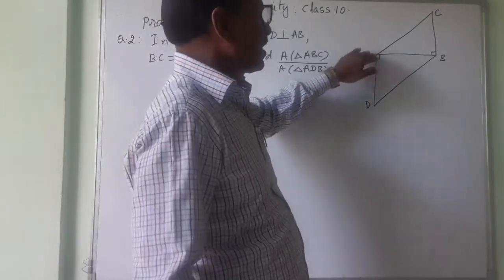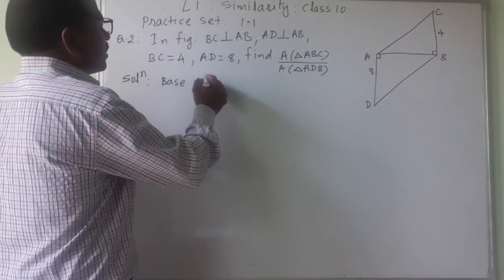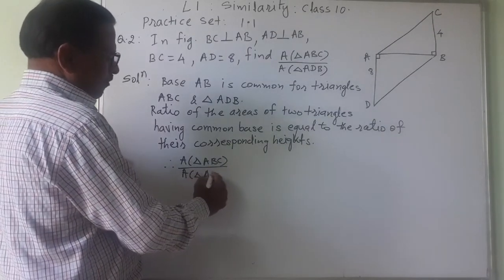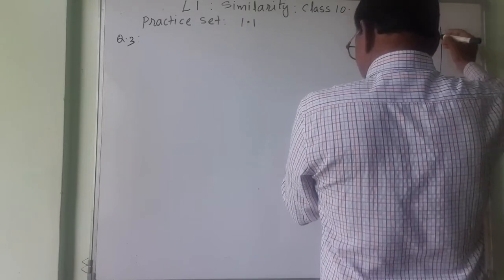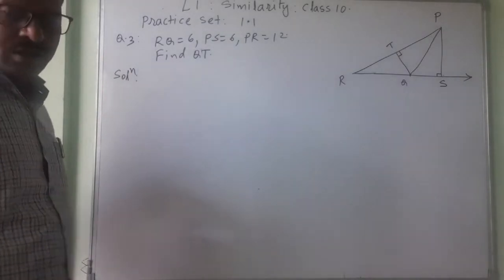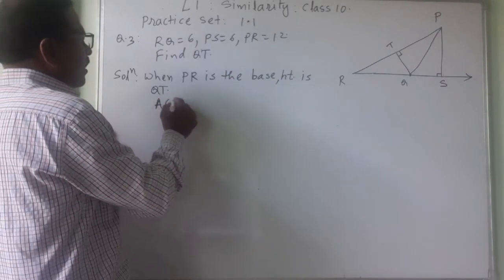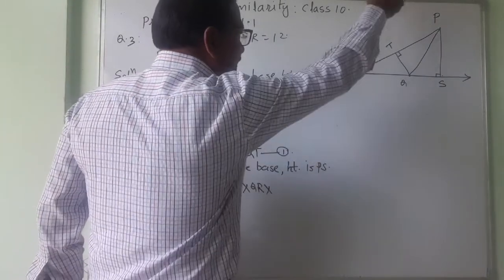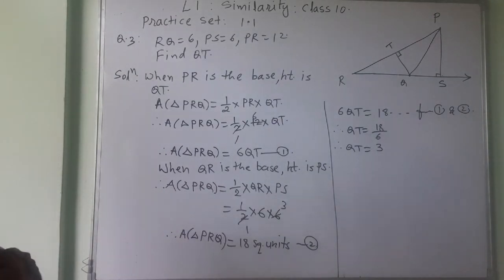Similarity:Class 10:Ex-1.1Part 4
Class 10.